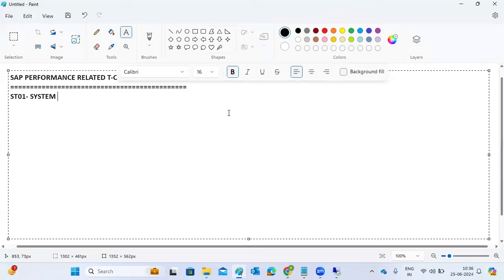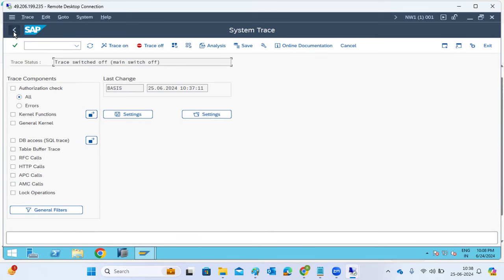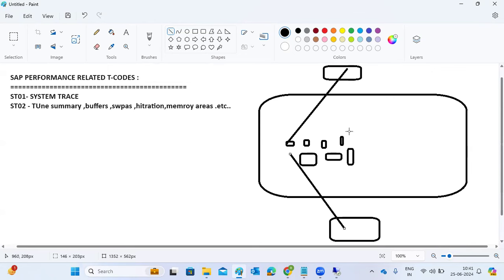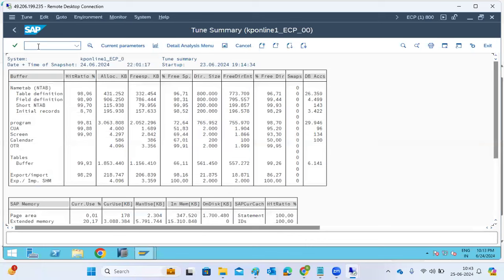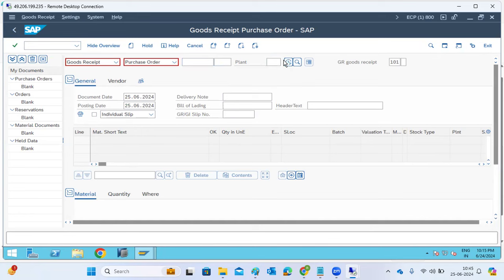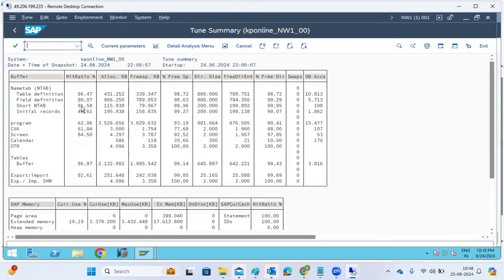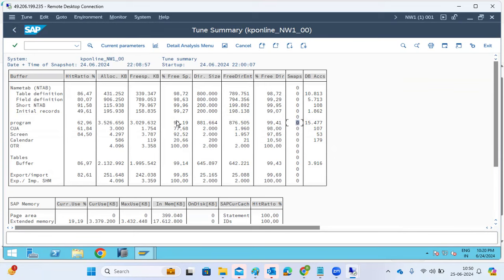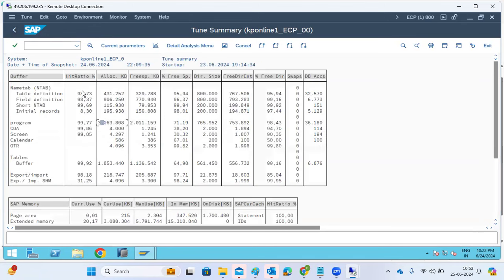ST01 & ST02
during performance tuning we have some Tcode ST01, ST02 to analyse the system response.

ST01 we need to enable the trace to track the issues

ST02 we can see R3 buffers statistics like hit ratio soon we need to check these values we need to tune the system

for ex: system response is slow may be due to more authorisation or may be due more swaps or due to low hit ratio